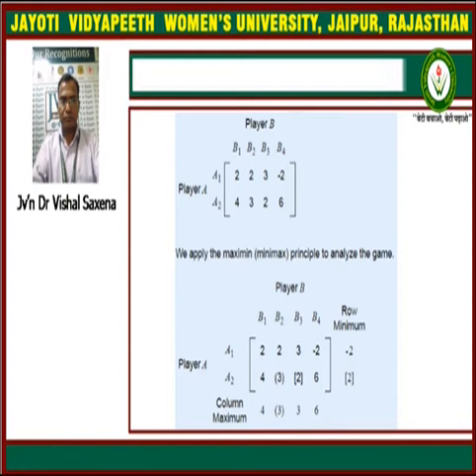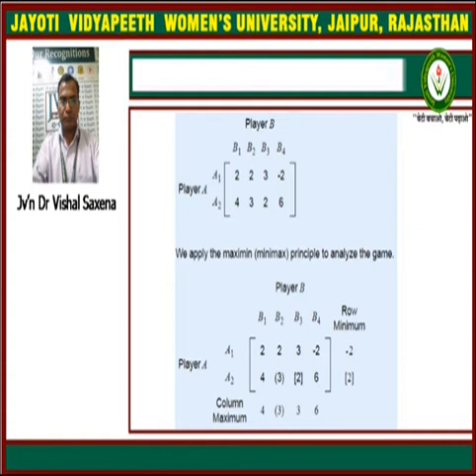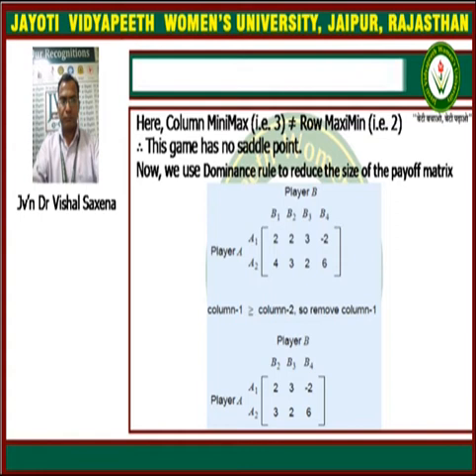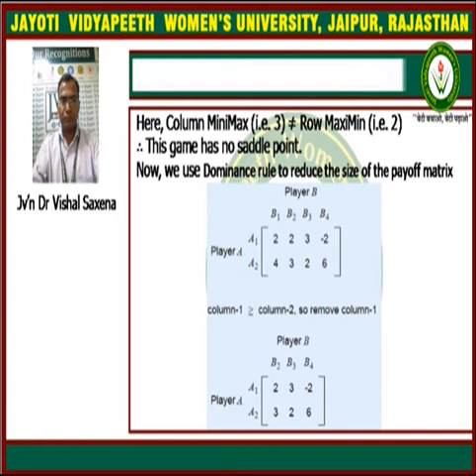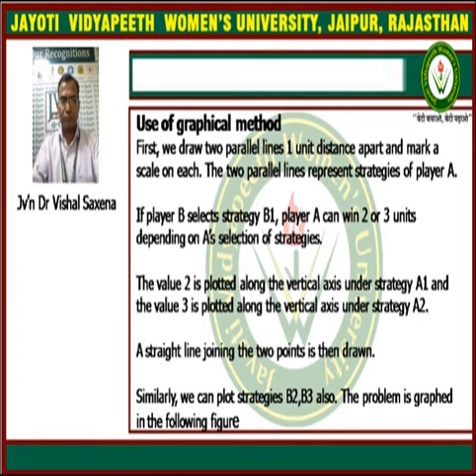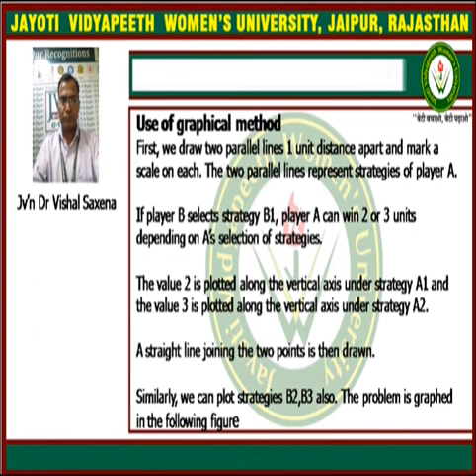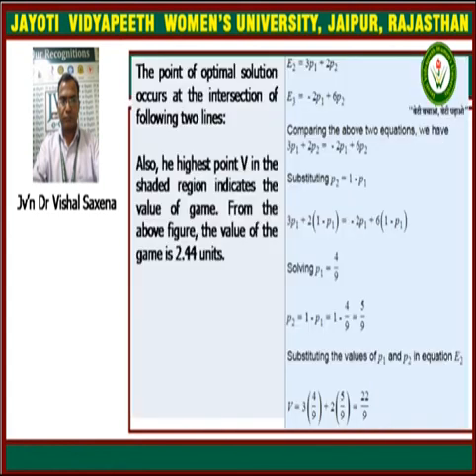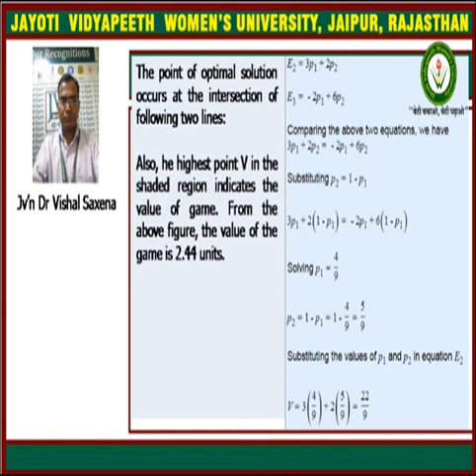2Xn Game by Graphical Solution 5